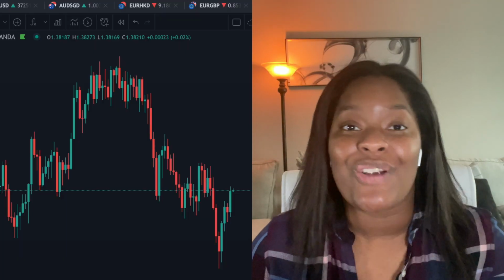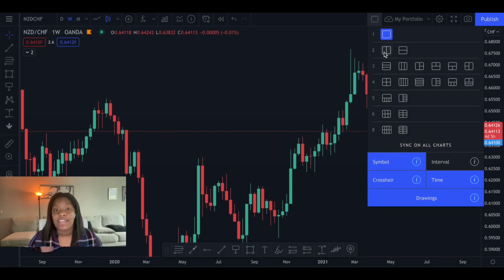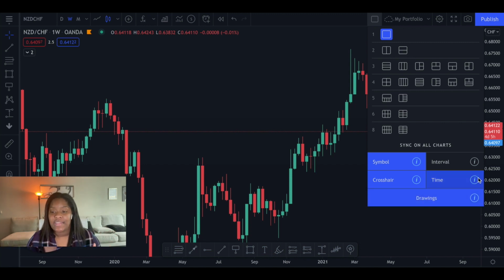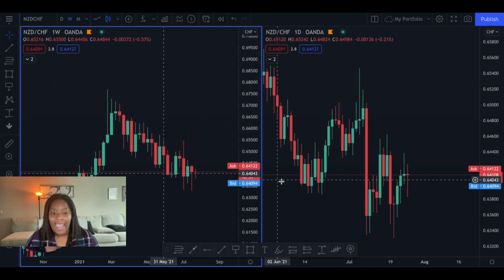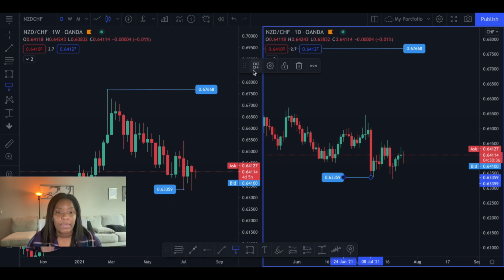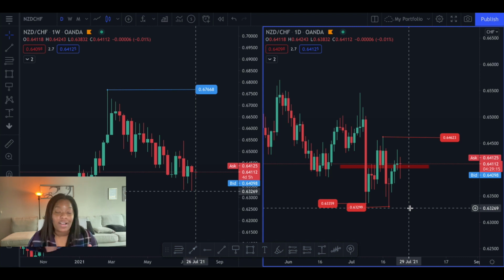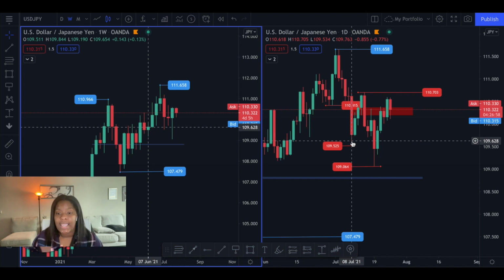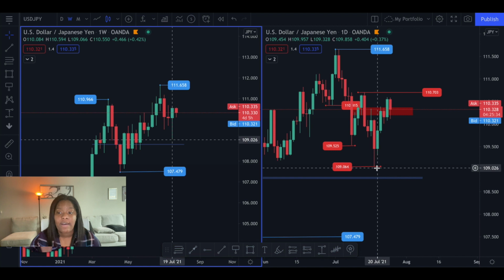Trading View Tips To Analyze Charts Quicker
Forex trading can feel like another job when you spend too much time on your price charts. To help make your time efficient I created this video to give you a few tips to save you time on your charts so you can live more in life.

😇Train with me weekly & analyze your charts with me before the best moves happen: